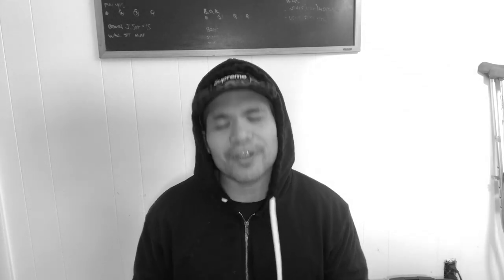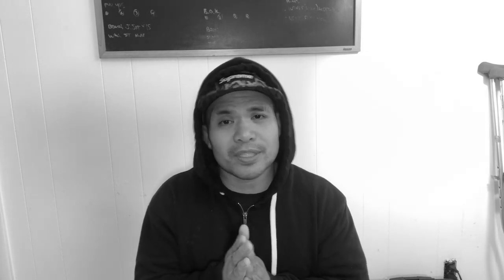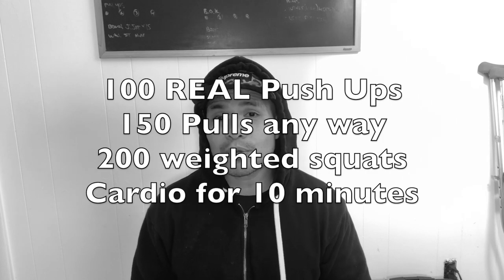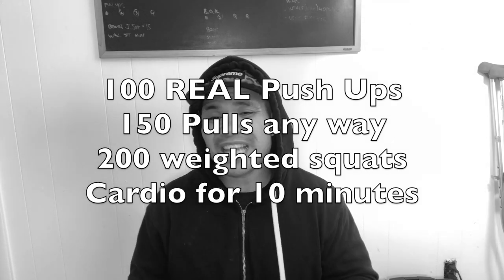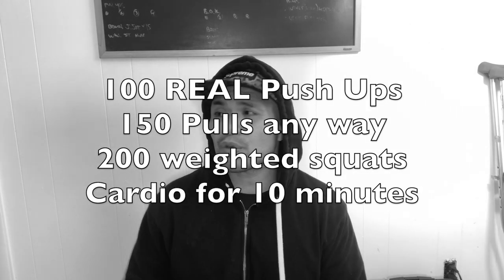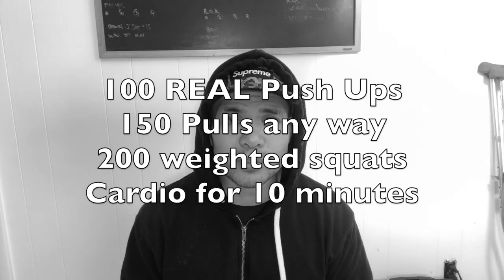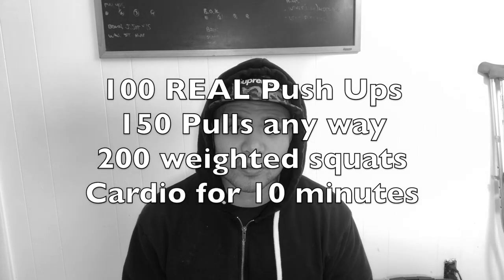At Home Workouts for Krank Nutley